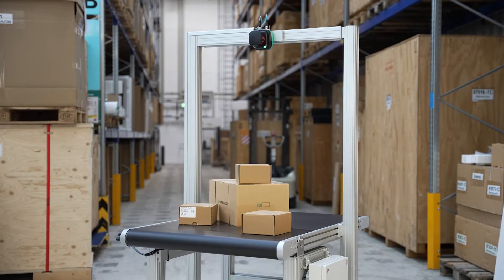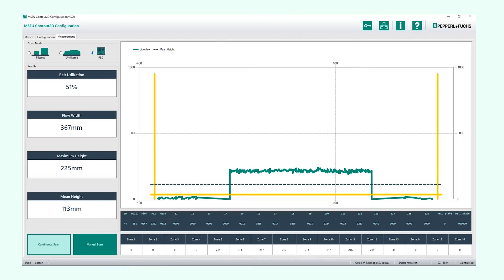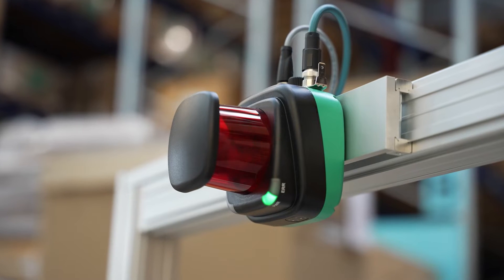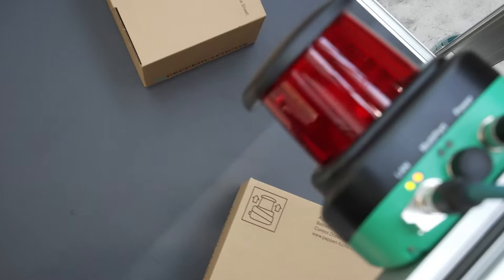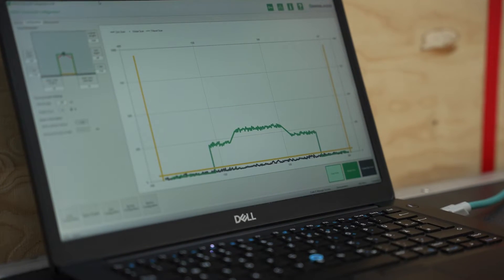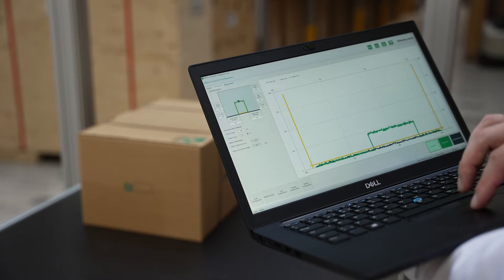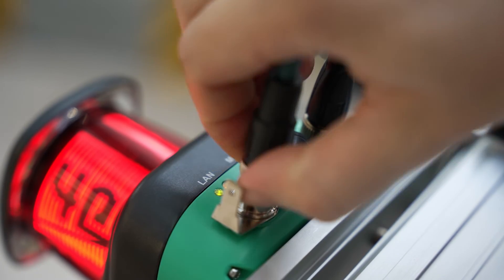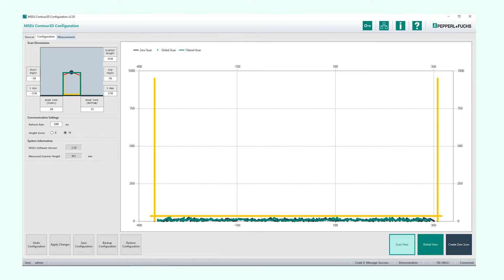Increasing Efficiency in Conveyor Systems with the Contour2D Sensor System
The Contour2D sensor system identifies the current conveyor belt occupancy. Only two components are required for this: A 2-D LiDAR sensor and an intelligent evaluation unit. Installation directly on the conveyor belt is quick and easy. The sensor system is particularly attractive for system integrators and manufacturers of continuous conveyors.